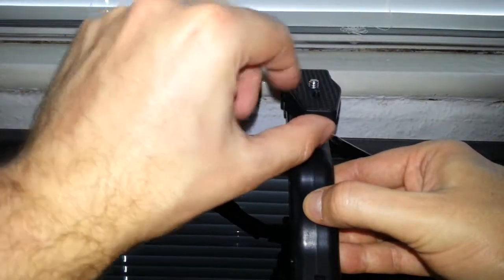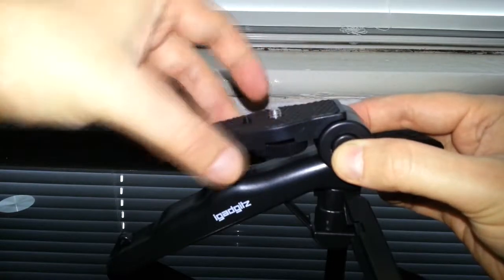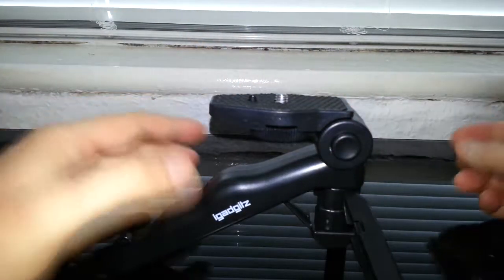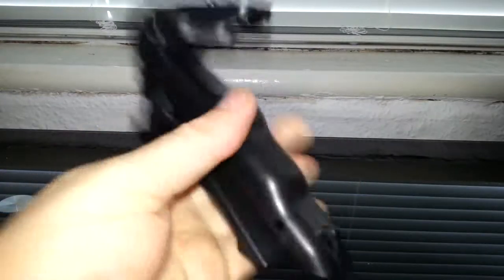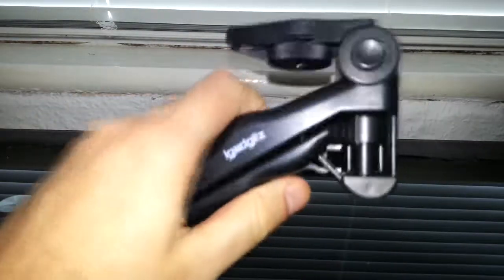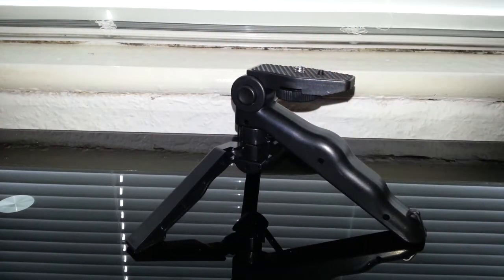My iGadgitz 2 In 1 Pistol Grip Stabilizer And Mini Lightweight Table Top Tripod Review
A brief review of my iGadgitz 2 In 1 Pistol Grip Stabilizer And Mini Lightweight Table Top Tripod.